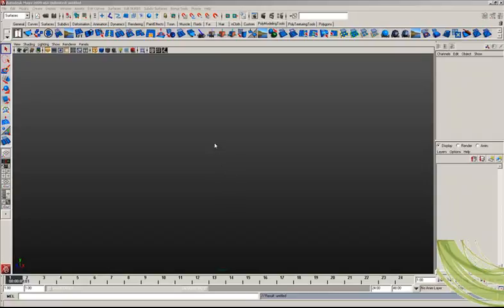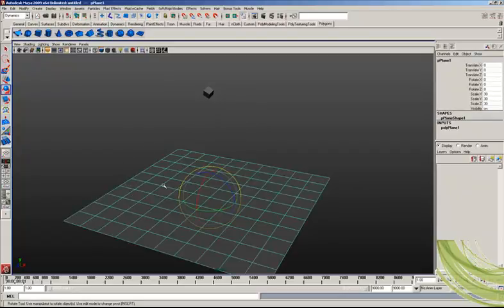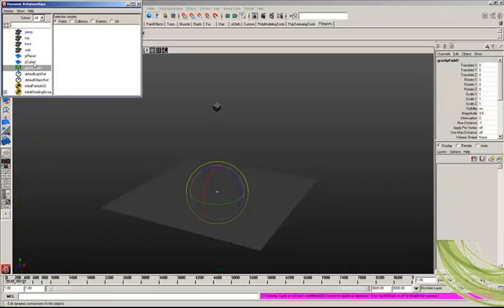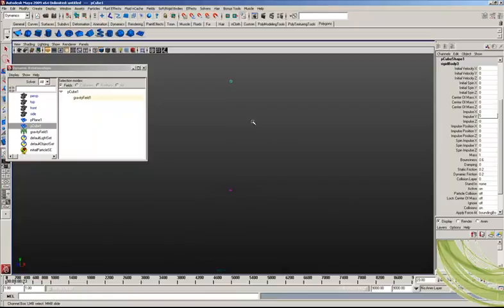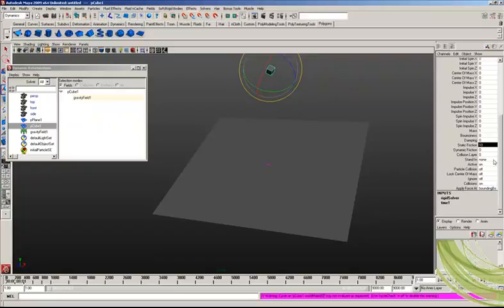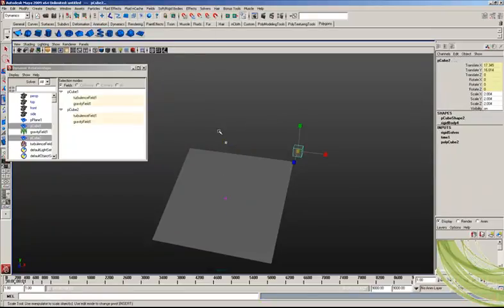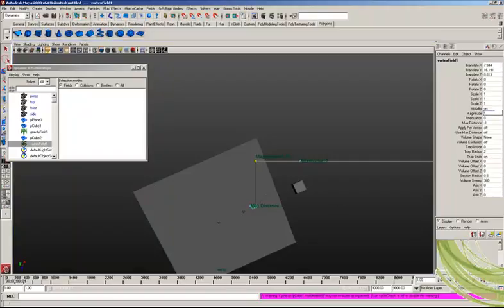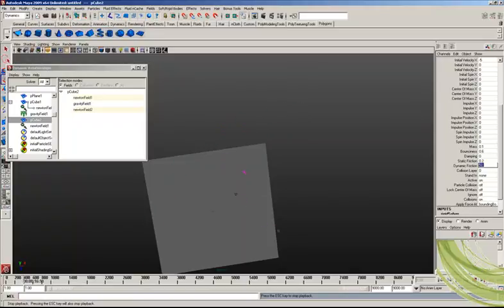W1 01 activePassiveFields